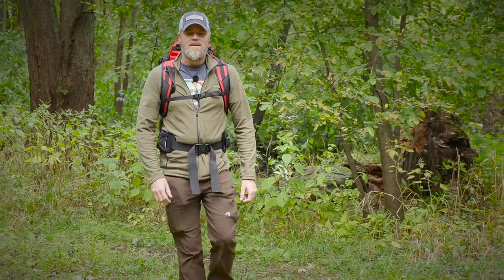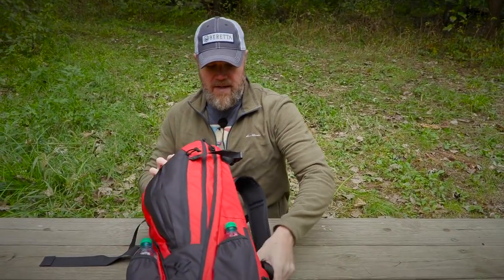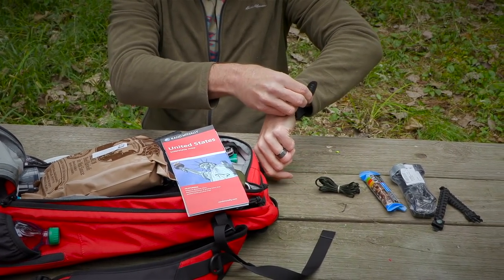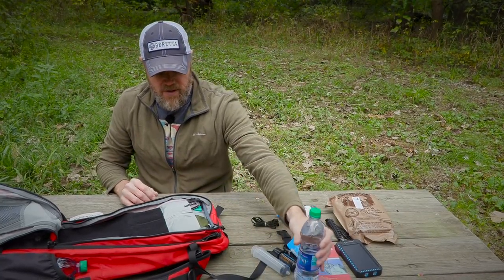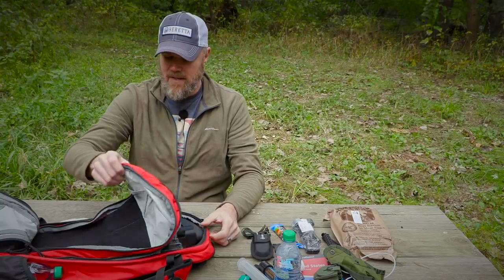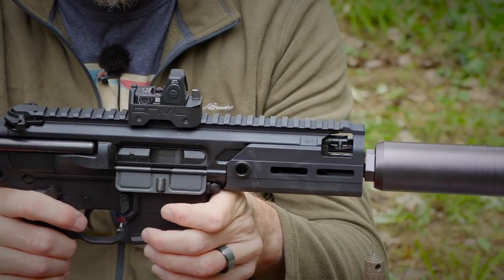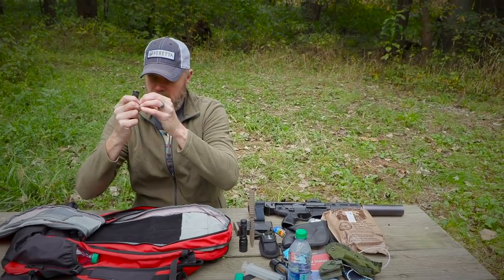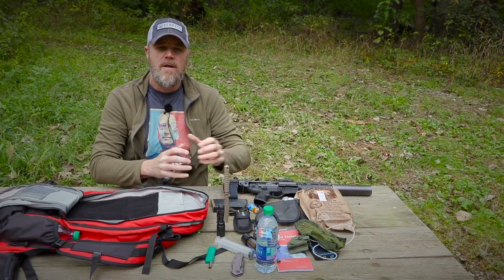My Get Home Bag